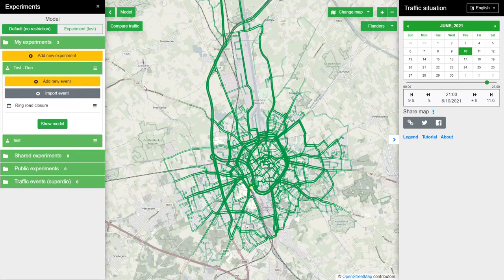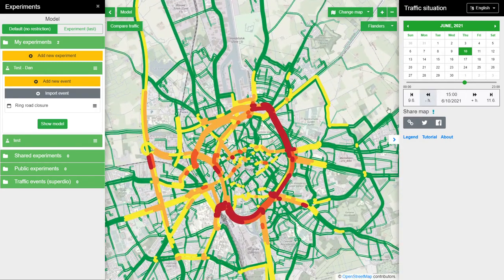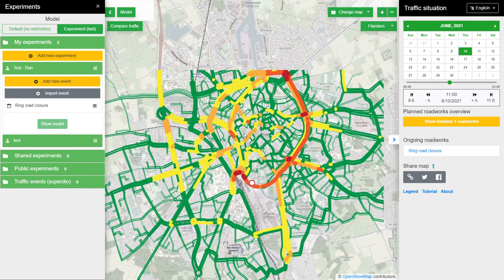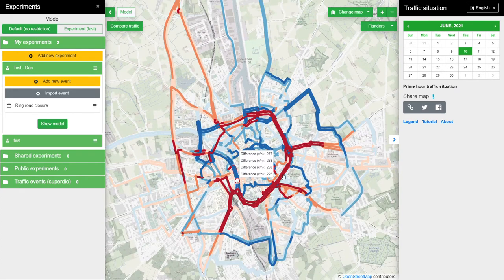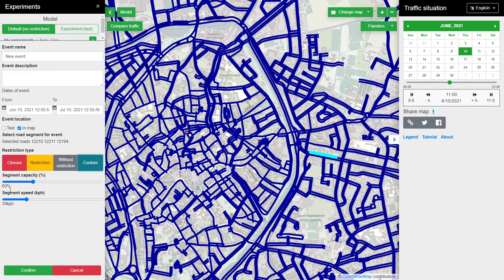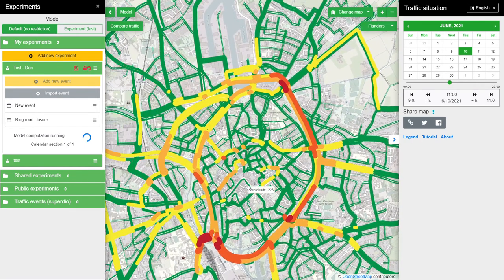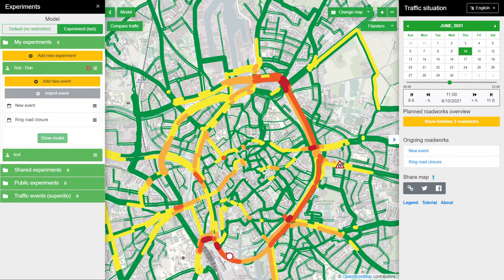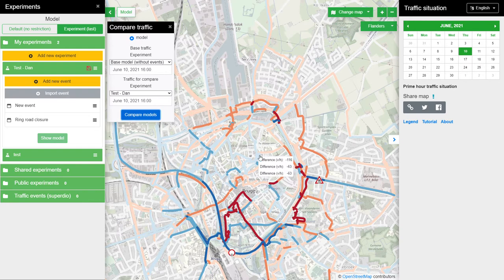Traffic Modeller Brugge